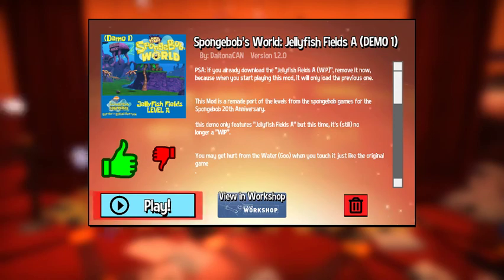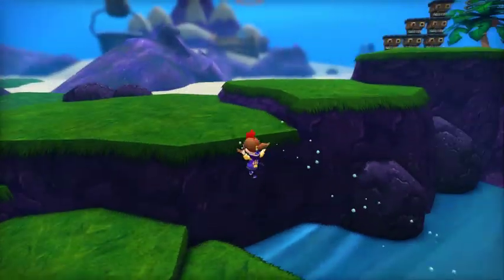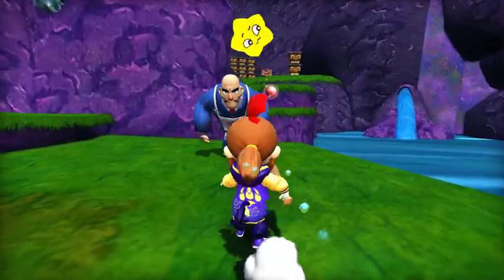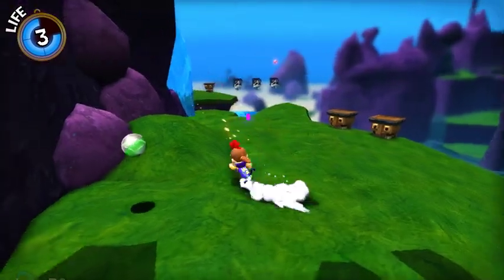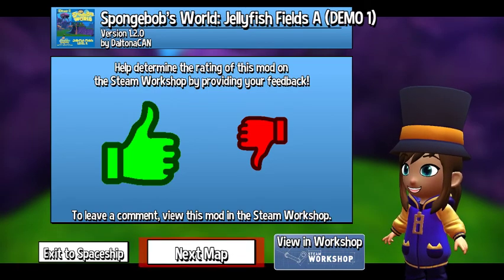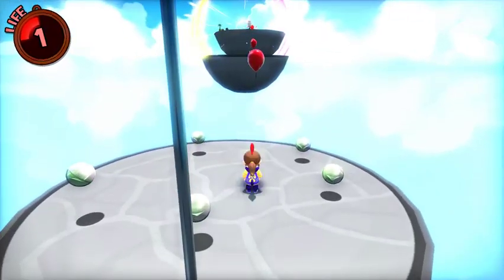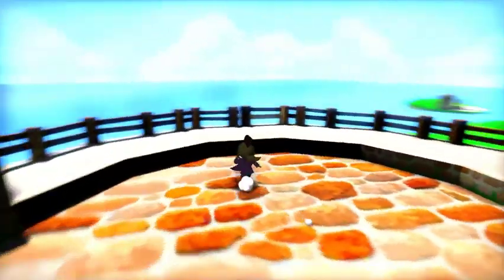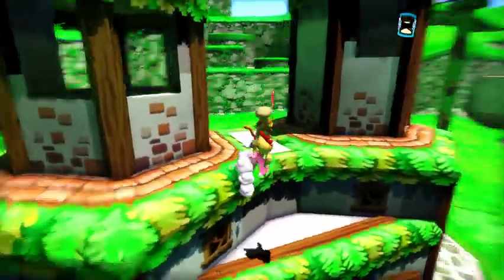A hat in mods#4